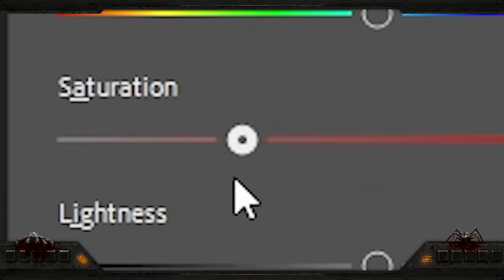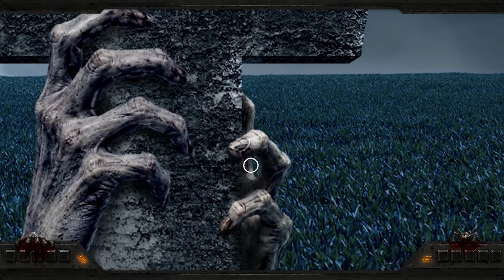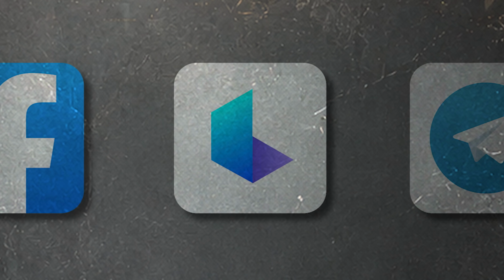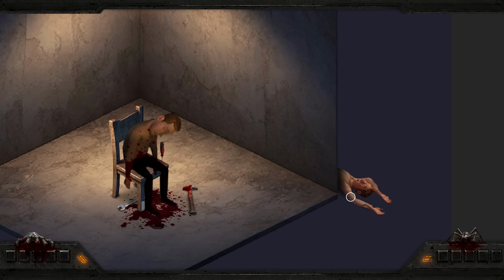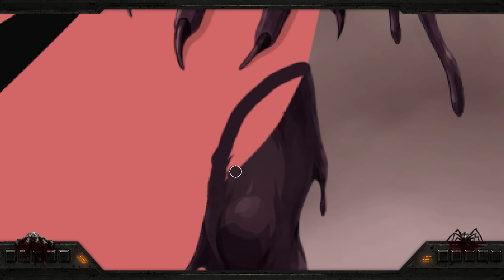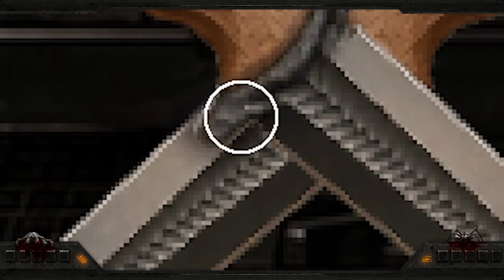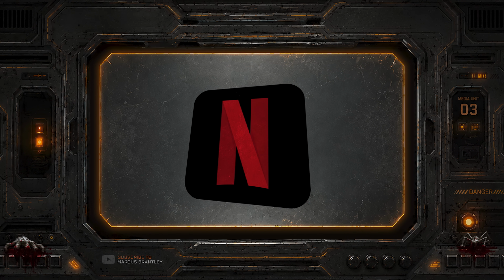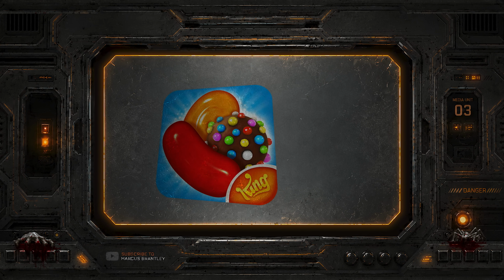I Turned App Icons Into Horror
I took 7 of the most iconic app icons in the world and turned them into pure horror using Photoshop. Temu, Facebook, Luma AI, Telegram, Cap Cut, Netflix & Candy Crush — none of them made it out the same... 😨

This is full Photoshop photo manipulation — dark digital art, horror icon redesign, and image editing pushed to the limit. If you've ever wondered what your favorite apps would look like if they lived in a nightmare, this is it.

🎬 Download unlimited stock footage, music, templates and more with one subscription

🎨 Get the assets I used in this video (and thousands more) on Envato Elements

📌 ABOUT THIS VIDEO
This Photoshop transformation video is part of my ongoing horror art design series where I take familiar logos, brand icons, and app imagery and reimagine them through dark digital art. Every transformation is done using Adobe Photoshop — photo manipulation, texture blending, color grading, and horror-style image editing techniques.

👍 Like if this messed you up (just a little)